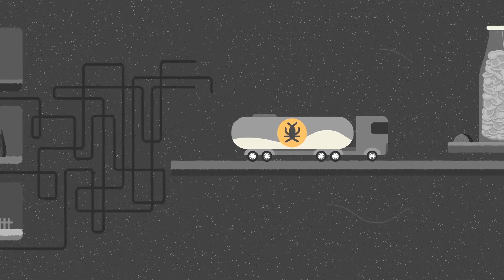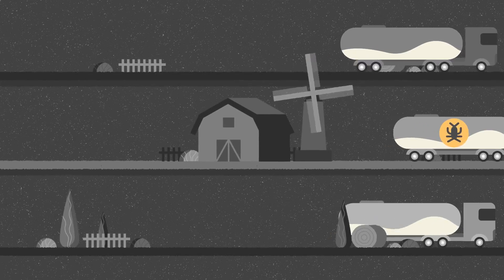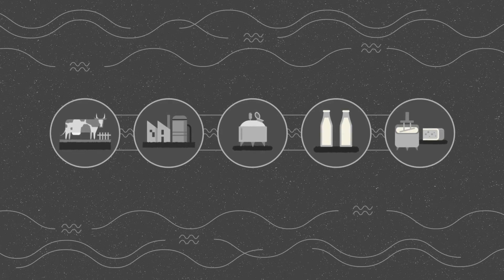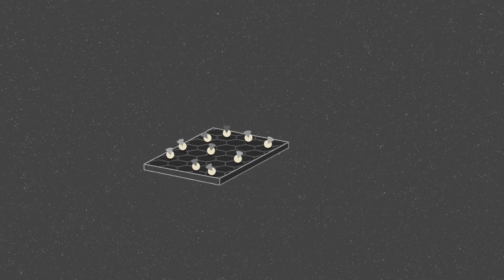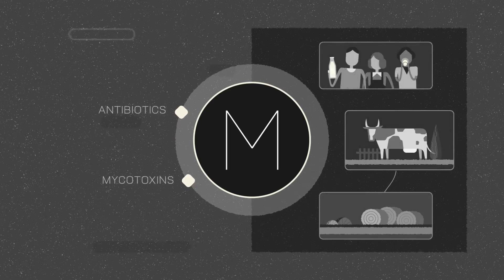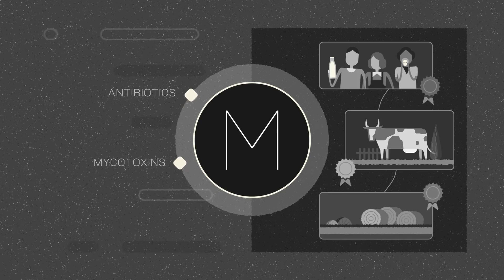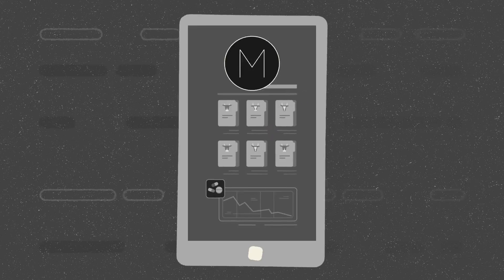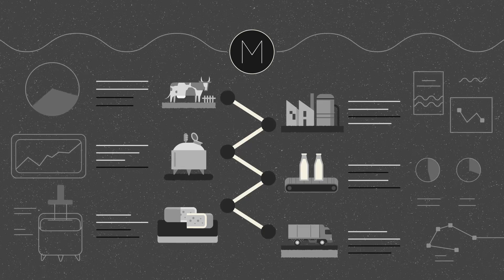MOLOKO project video